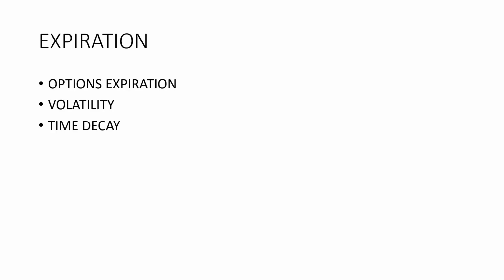Video tutorial for options trades as a firstimer 2019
For most investors more often than not the most simplest straight forward and basic trading strategies are the best.  See my new video tutorial for options trades as a firstimer 2019.
If you've ever asked yourself how do I become financially free using stock charts as a partimer 2019, then stay tuned to the end of this video so you can catch the basic trading terms.